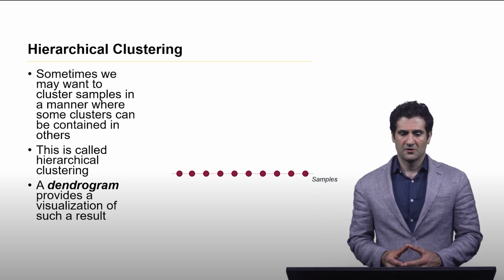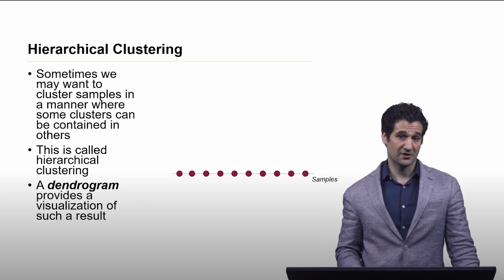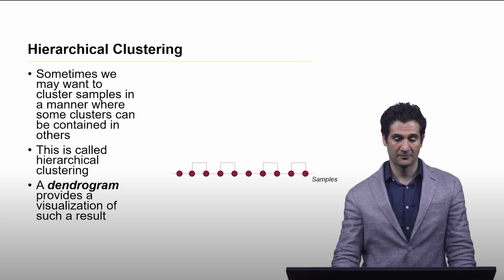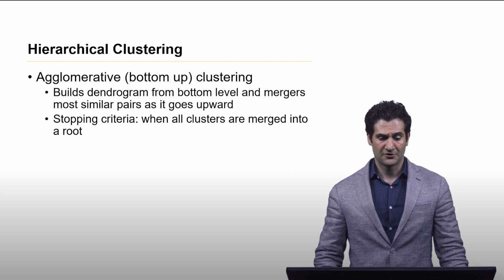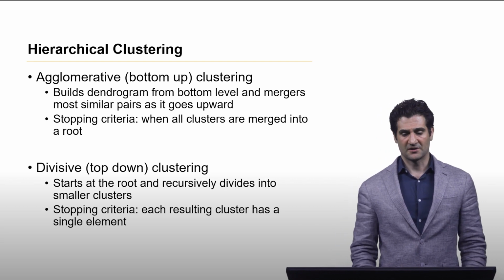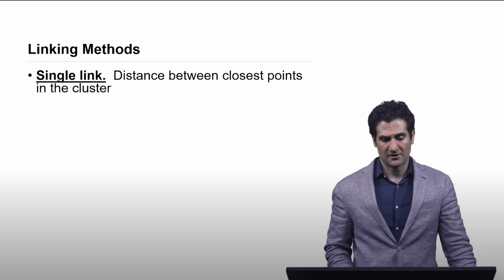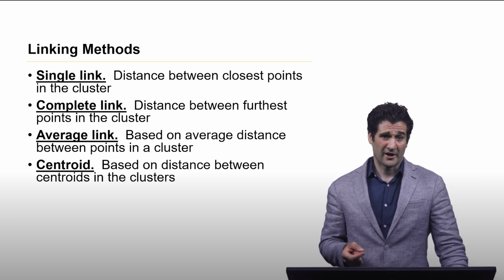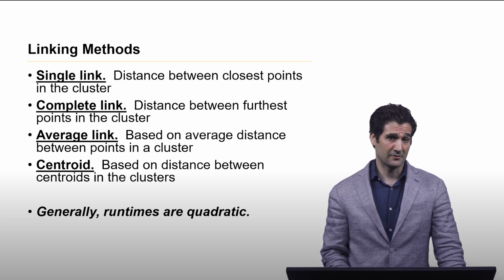Hierarchical Clustering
This video covers hierarchical clustering.